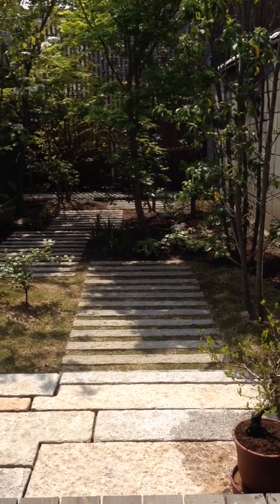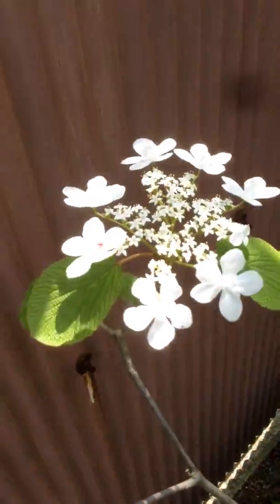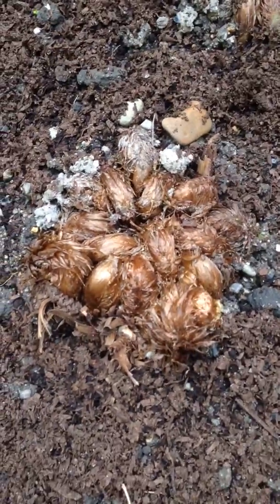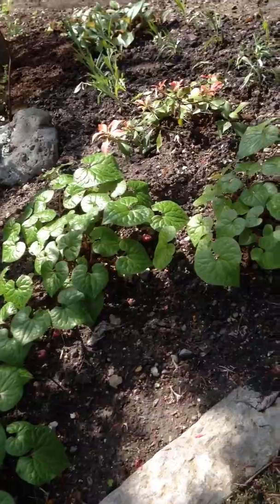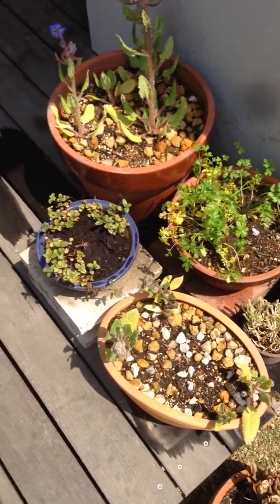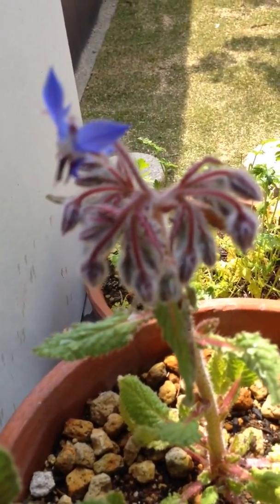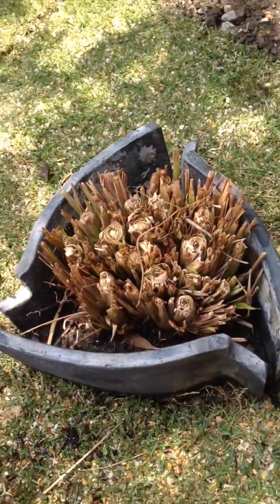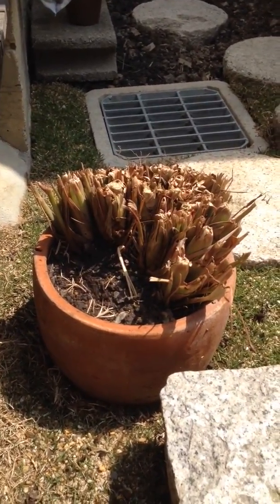Kyoto garden, later in the spring, 2014